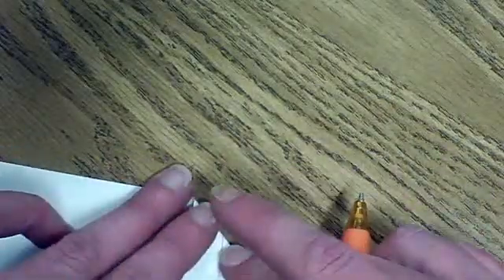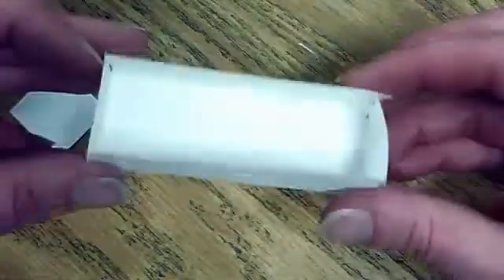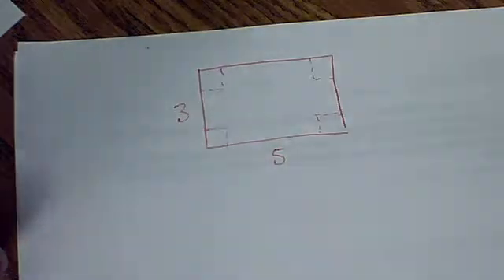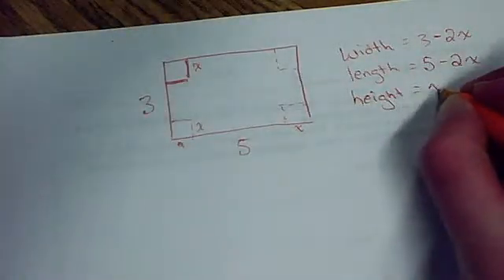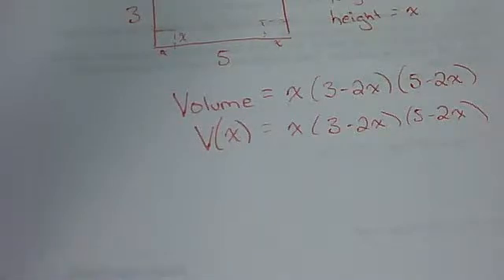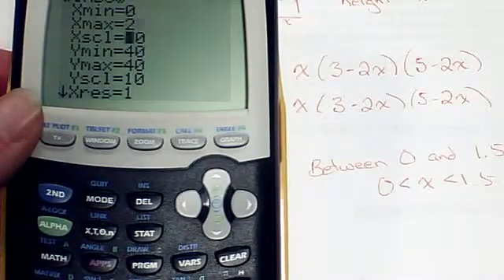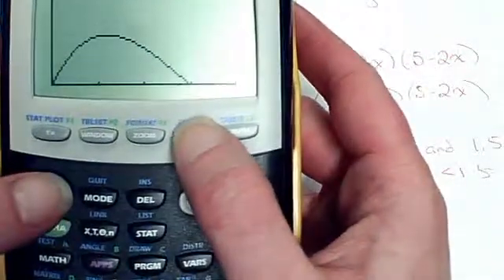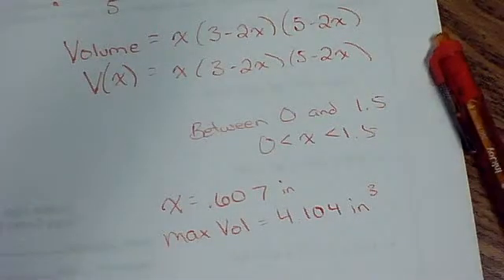Maximize the volume of a box